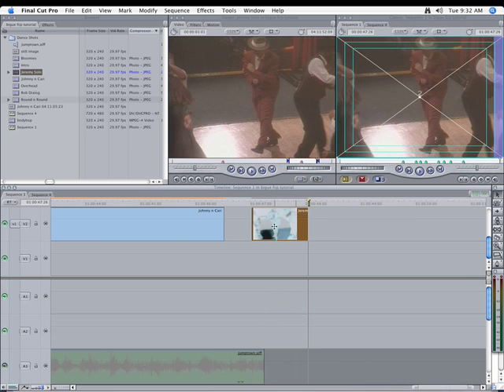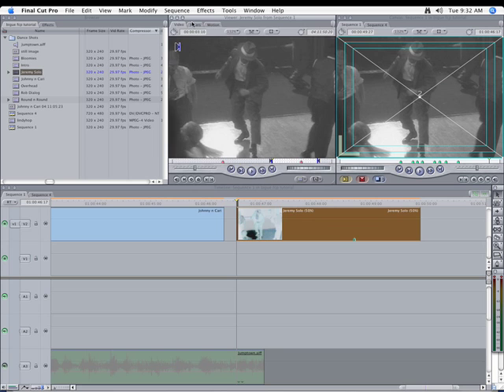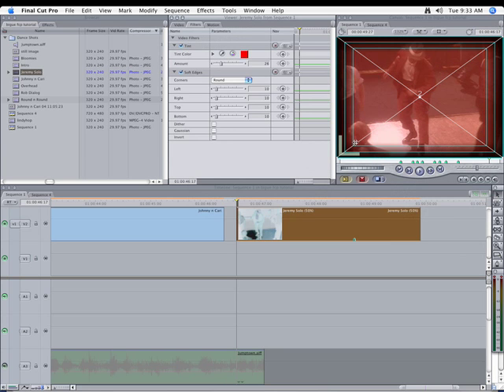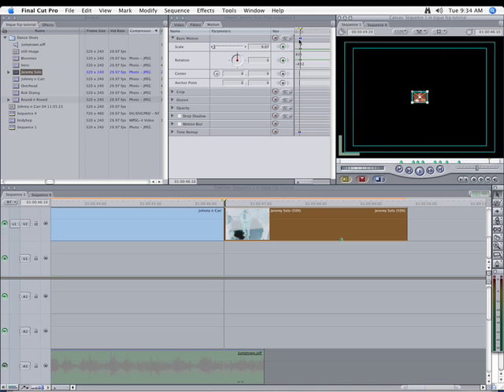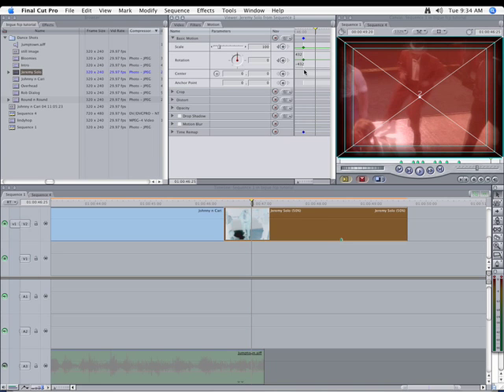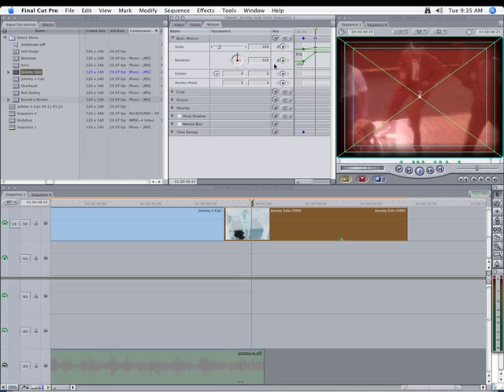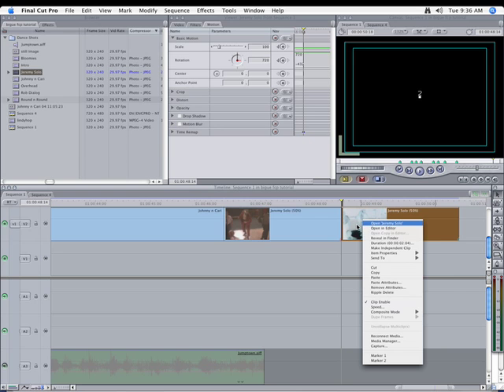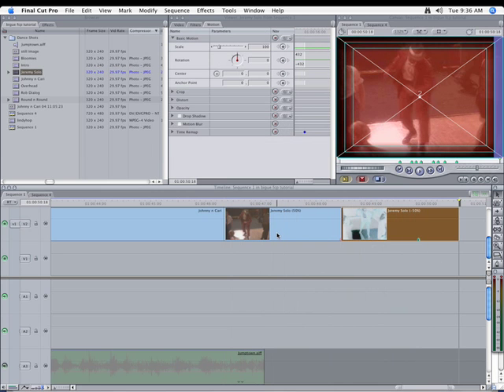28 fcp filters 2